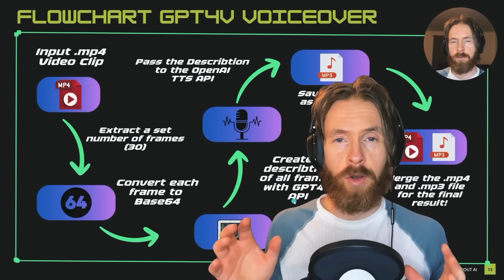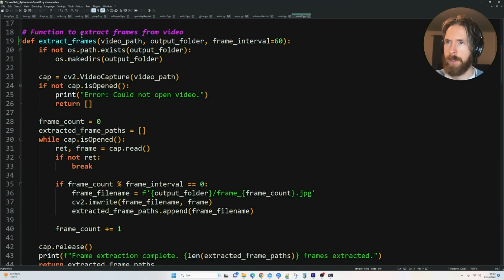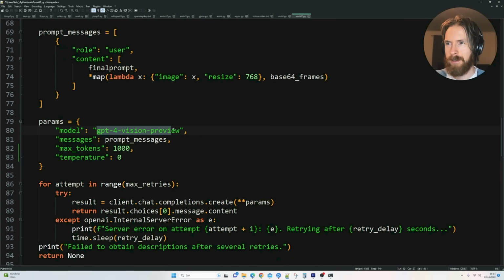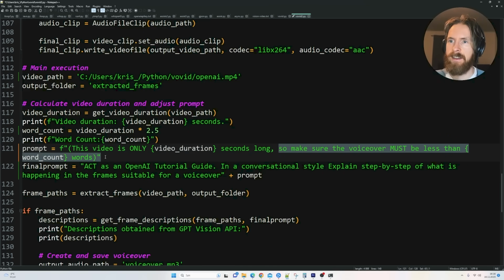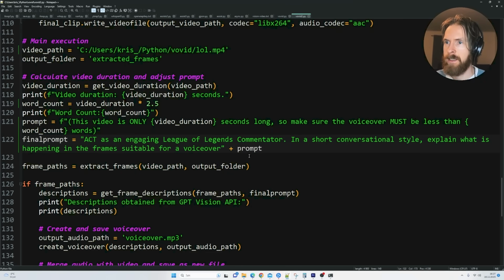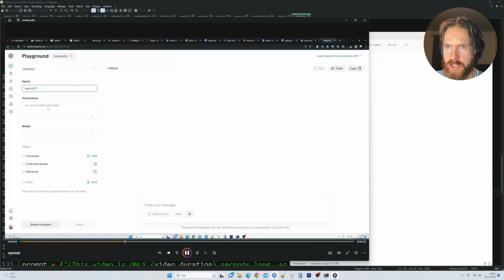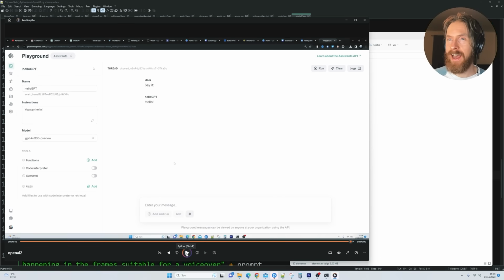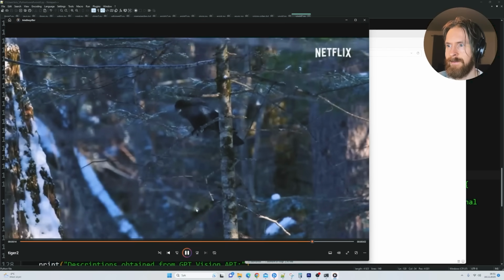Autonomous Video Voiceover with GPT-4V - AMAZING!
GPT-4V API Autonomous Video Voiceover - AMAZING!

I create a autonomous system with Python that uses the GPT-4 Vision API and OpenAI TTS API to generate autonomous voiceover to video clips. The input is just a mp4 file and the script will do the rest autonomous.

00:00 GPT-4V + TTS Video Voiceover Intro
00:23 GPT-4 Vision + TTS Flowchart
01:32 CapCut Online Sponsor
02:46 Python Code
05:56 Autonomous Video Voiceover Generation